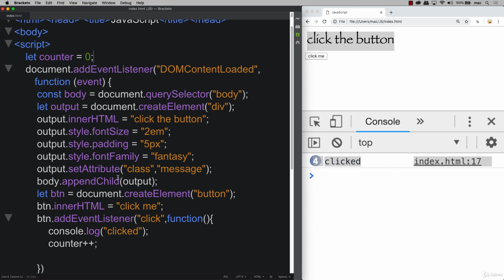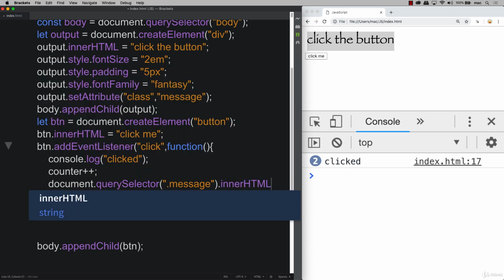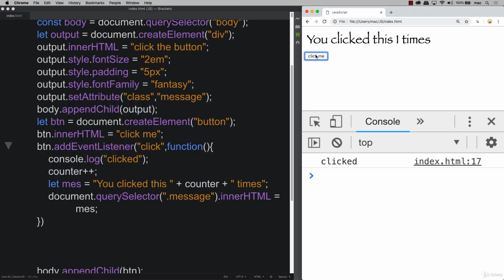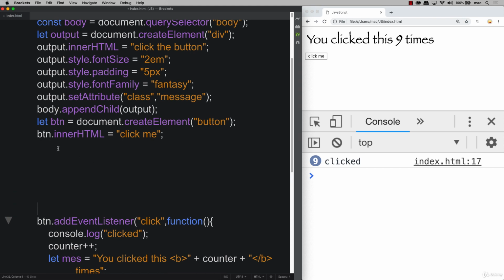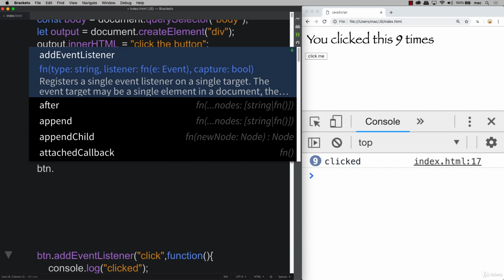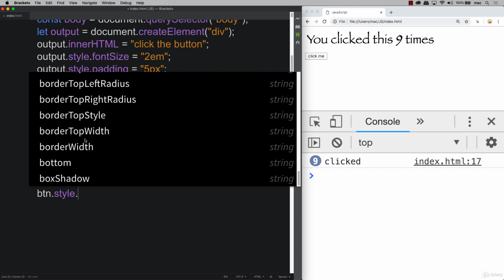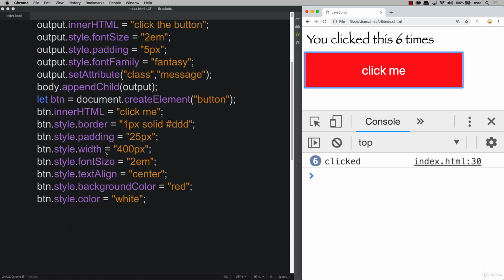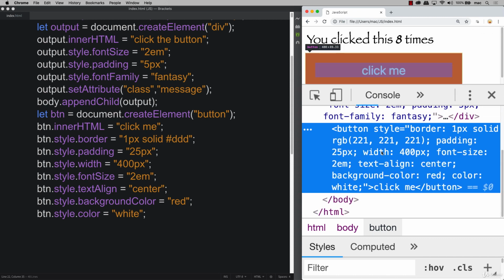55 Modern JavaScript 28 004 Complete Click Counter